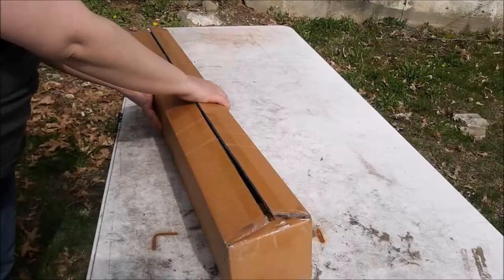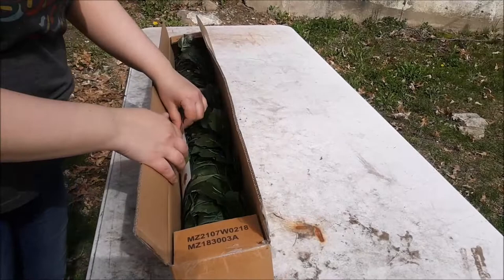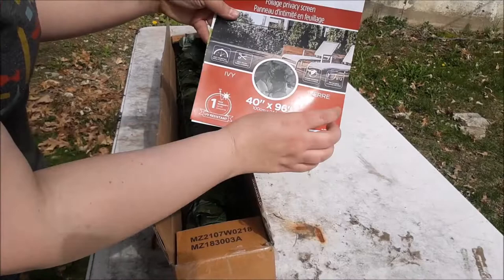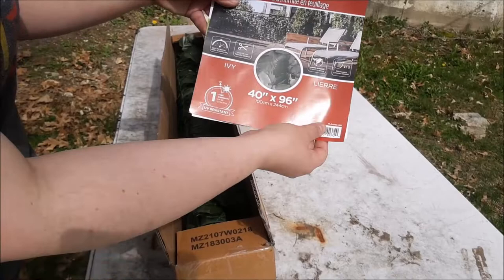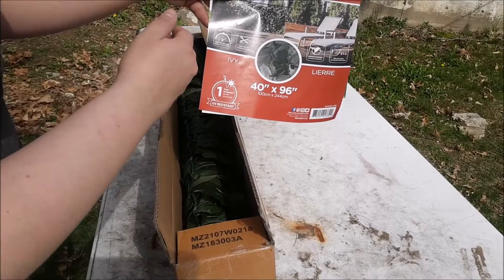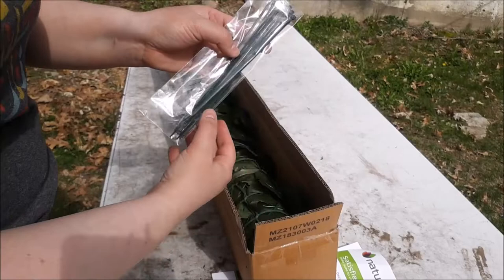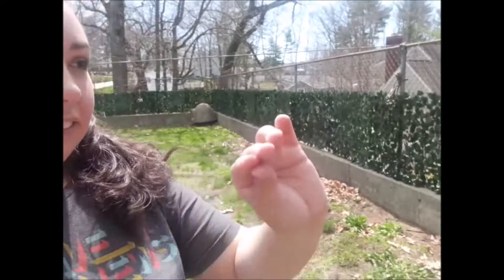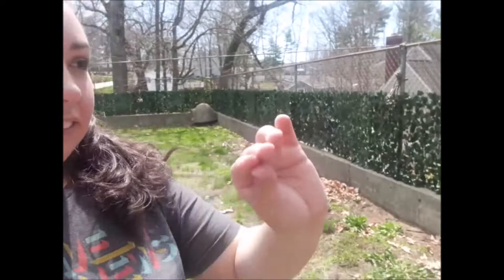Backyard makeover: Faux Ivy Privacy Fence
I got these "Faux Ivy Privacy Rolls" from Homedepot and I love it! This backyard makeover may be small but it really turned out amazing and I could not be happier with it!

Naturae Decor - Foliage privacy screen 40" x 96"
UV Resistant, Easy to install, Easy to cut, Indoor/Outdoor, 12 zipties included.